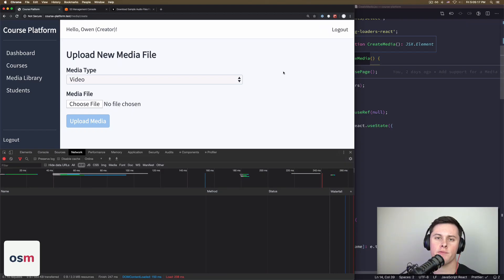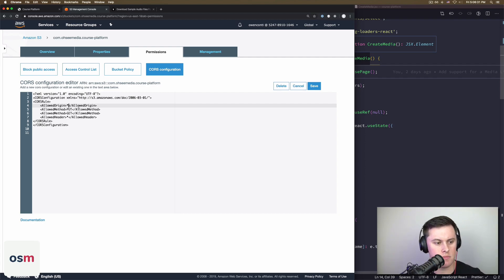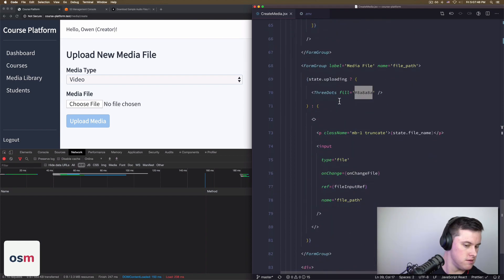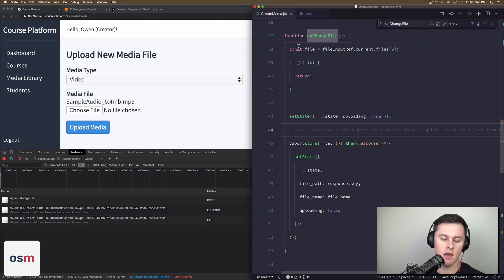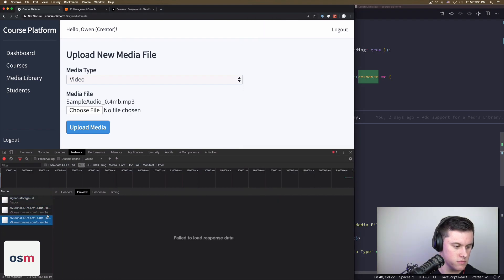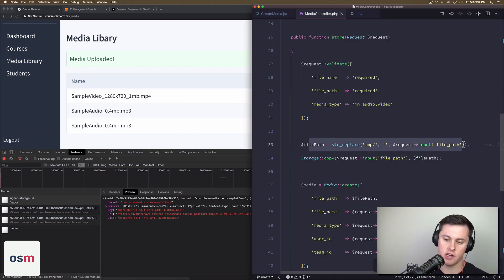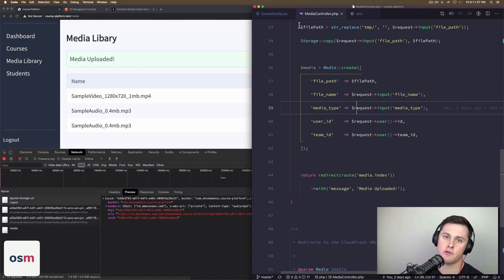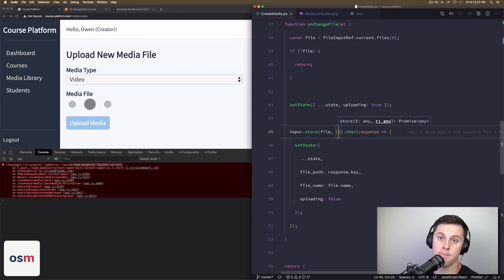Uploading Files to Amazon S3 with Laravel Vapor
Let's review how easy Laravel Vapor makes uploading files to AWS S3. There's a couple small details you need to address when trying this locally, but it's quite simple to get started!